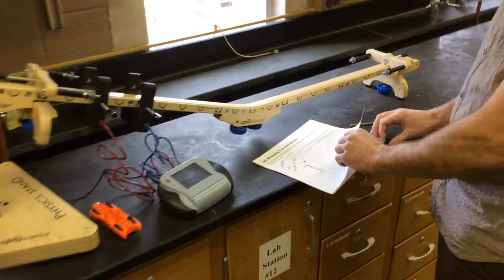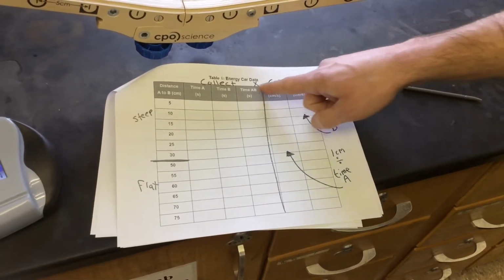Lab 4C - Two Part Motion - Pre-Lab